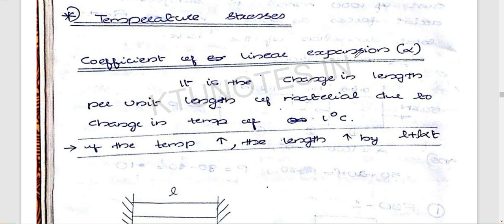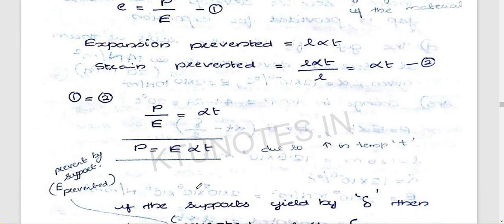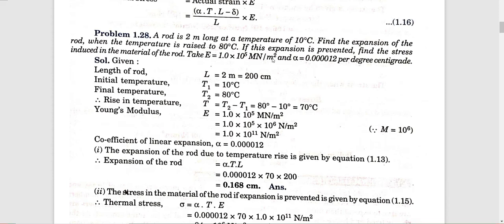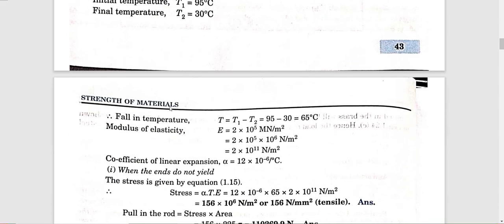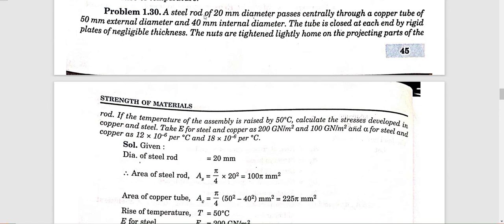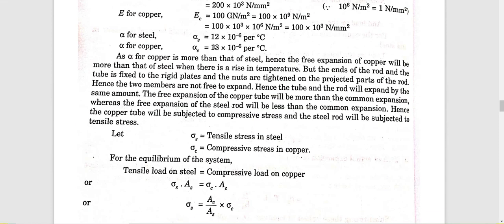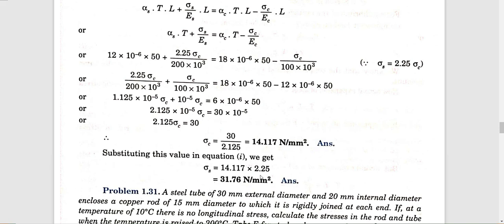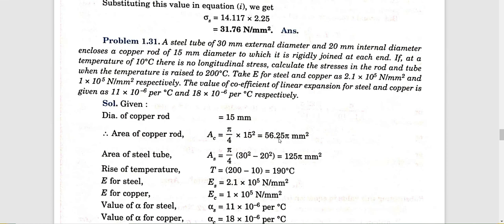MOS MODULE 2 PART 2 ( TEMPERATURE STRESS) (2015 scheme)